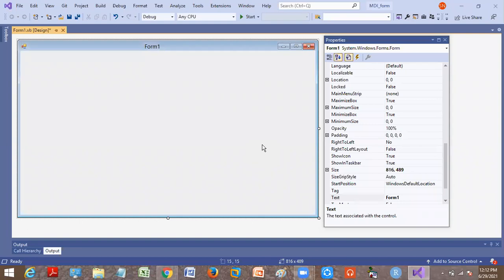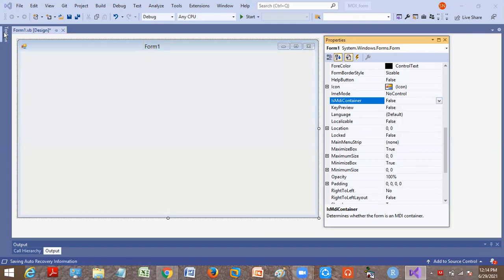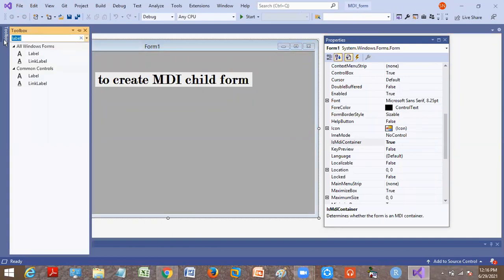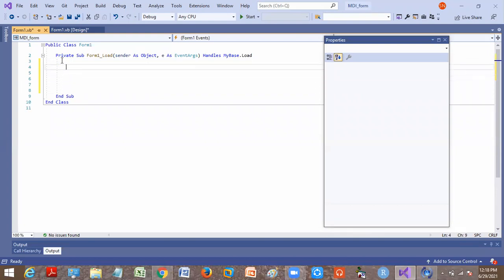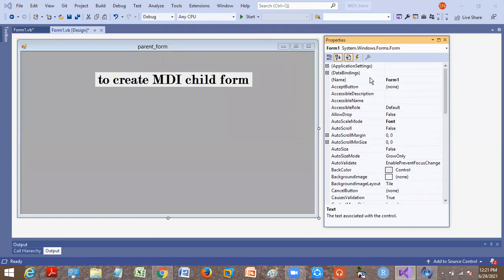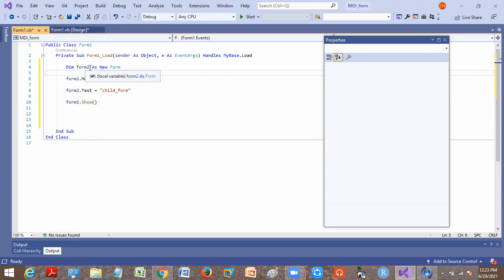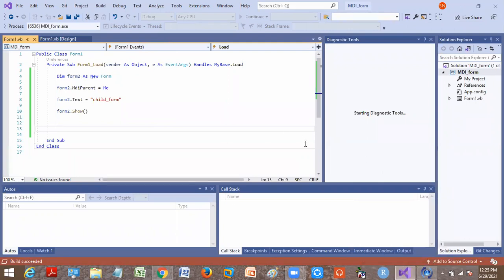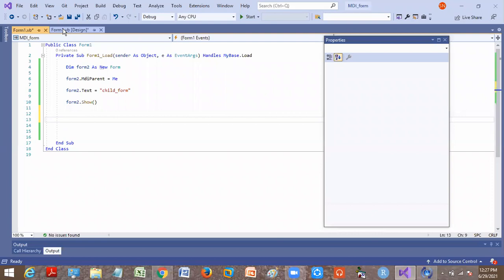vb.net program to create a MDI child form during run time